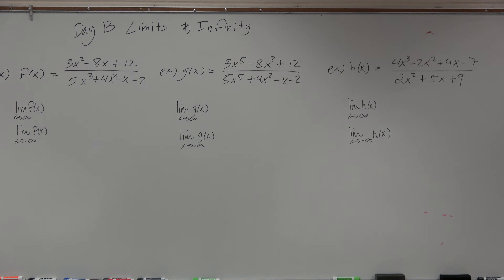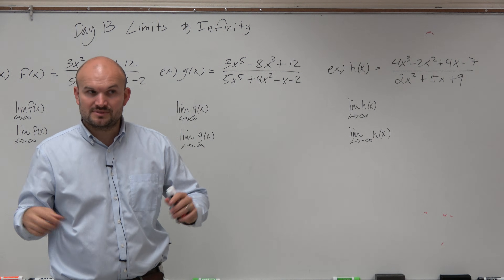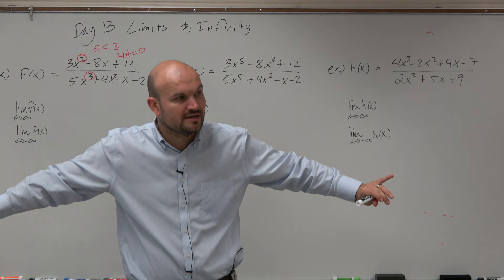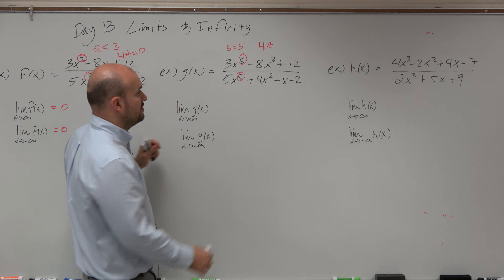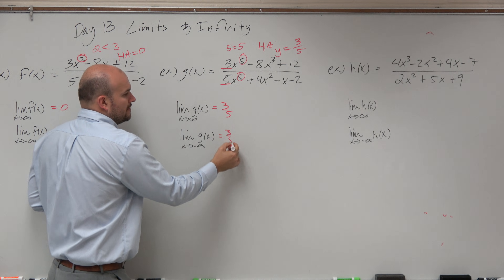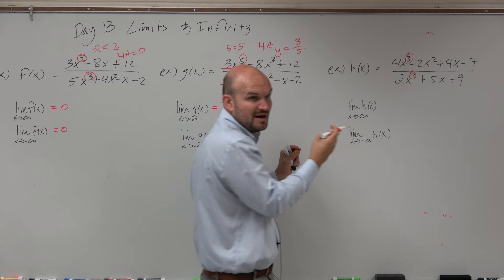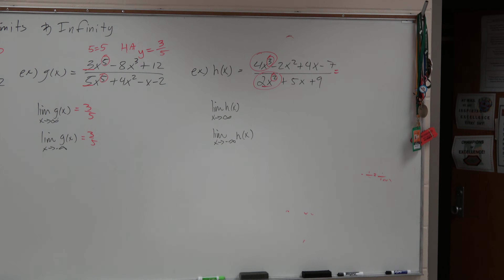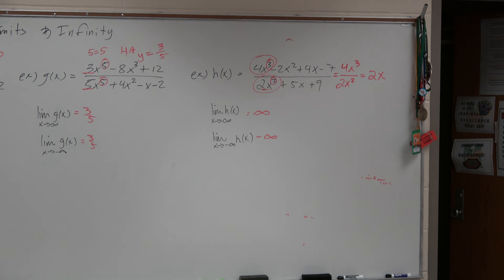Limits at infinity